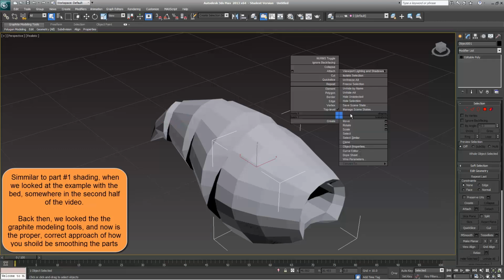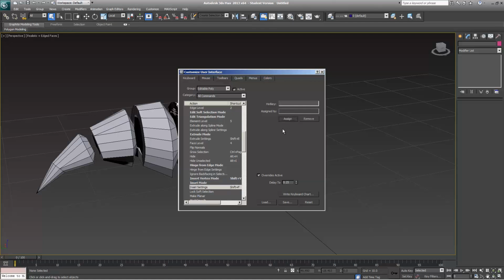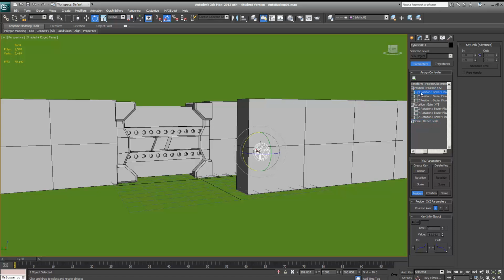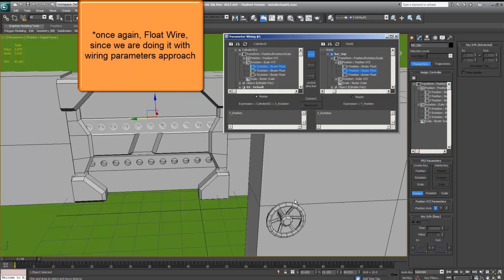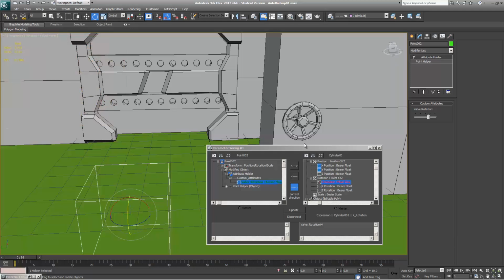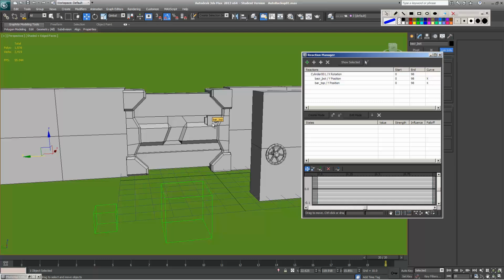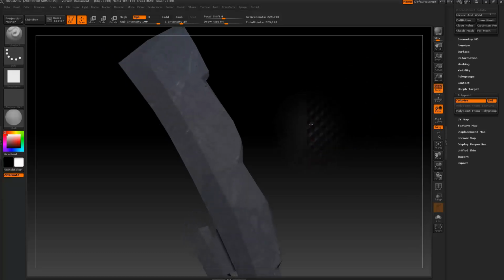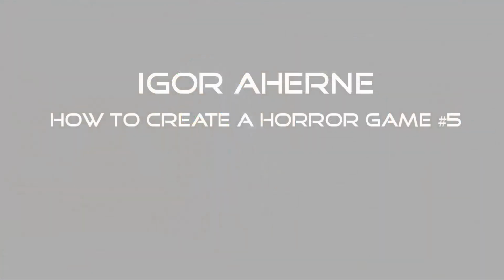How to make a horror game (Part #5) Igor Aherne